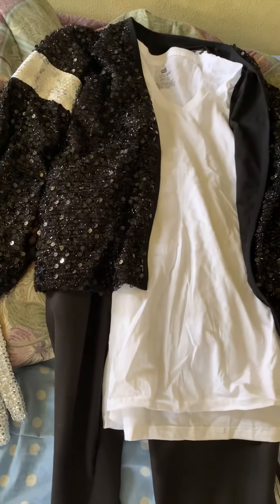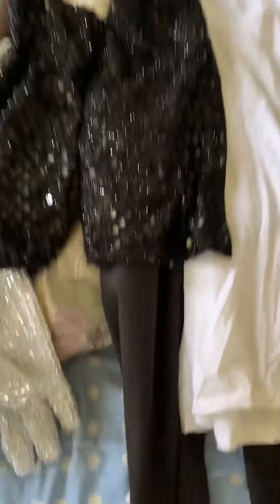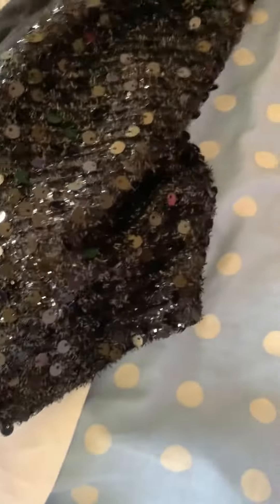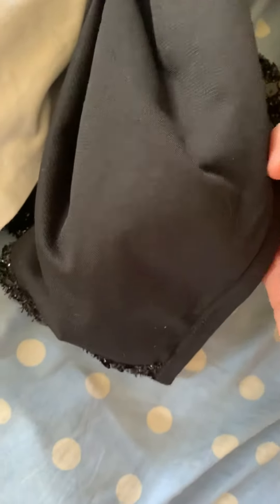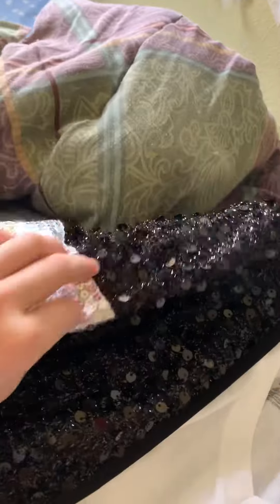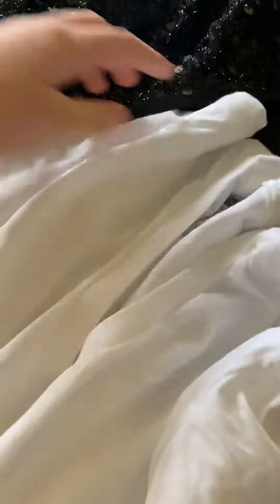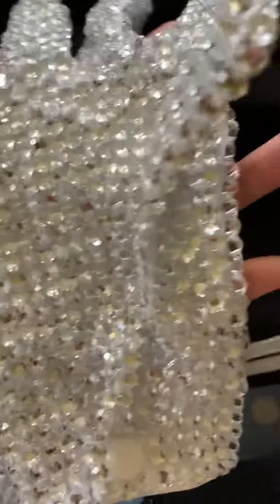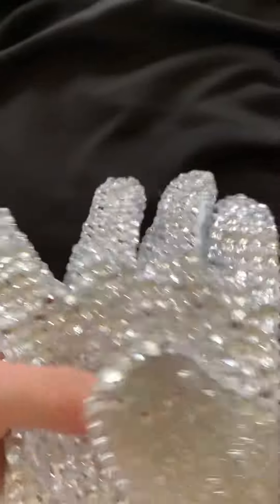Michael Jackson Billie Jean outfit review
This is one of my best outfits of the king of pop